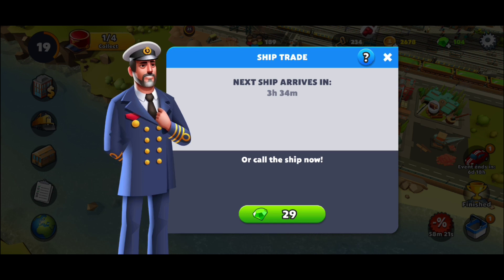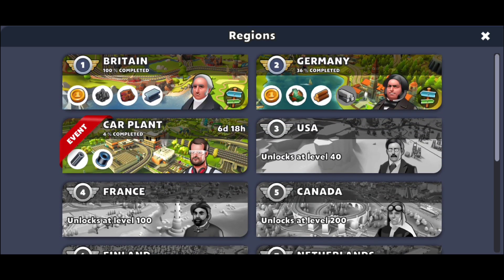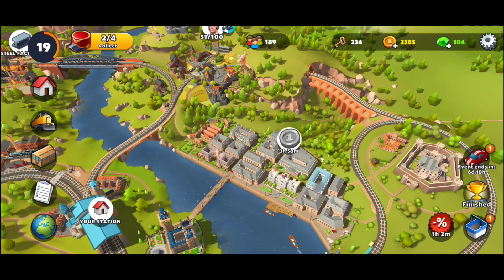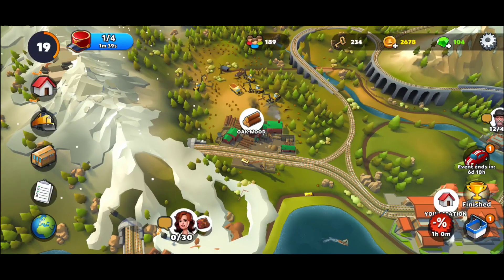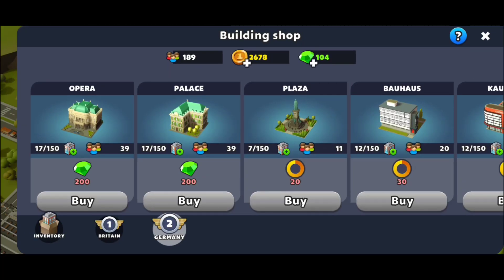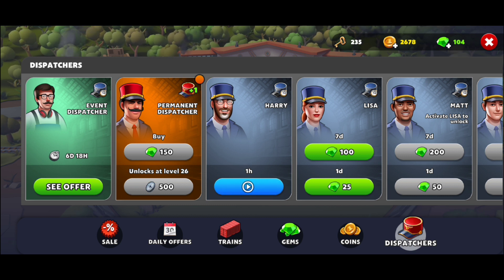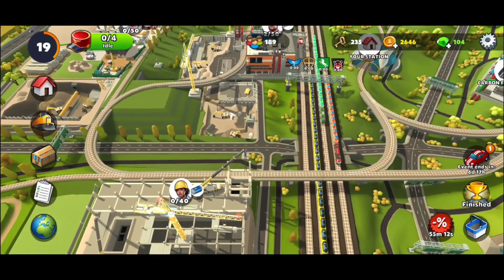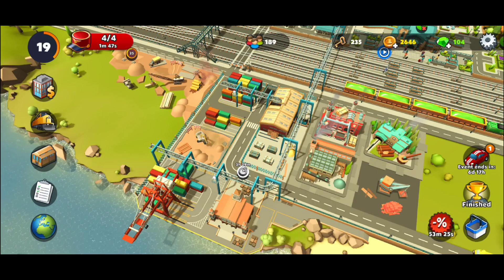Beginner Tips for Train Station 2, Gameplay, android Train Games, tricks & guide, game review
Train Station 2 Gameplay, android Train Games, beginner tips and tricks, guide, game review is a video on android gameplay, for an idle game, with beginner tips and a simple  tutorial.
Lets hope that this beginner guide for Train Station 2 Train Games will help you in your journey.

Let me know if you enjoy this Train Station 2 Train Games, and let us know if you think that Train Station 2 Train Games is a good game.
In Train Station 2 Train Games you will give you the chance to make money by leveling up your facilities. This video will be a simple review for a simulator.
The Train Station 2 Train Games is an android game, that can be played horizontal on you mobile phone.
This video Train Station 2 Train Games and gameplay, tutorial and guide is an android version for the gameplay of the game, so if you enjoy the video give Train Station 2 Train Games a try.
In Train Station 2 Train Games you have the possibility to watch some adds in order for you to advance much faster in the game. Also in Train Station 2 Train Games, you will be able to upgrade your crew in order to make more money. In Train Station 2 Train Games you will need to watch some adds, but check put the video with the android gameplay, beginner tips and tricks and see what adds are more profitable.
When you will reach a specific level, in Train Station 2 Train Games, you will be able to unlock a new zone for additional profit in Train Station 2 Train Games.
Train Station 2 Train Games video is from my Lets Play Playlist, that you will find on the channel, where you can see lots of idle games for you to try and play on your Train Station 2 Train Games video you will find game tips, review and tricks, but also the beginner guide, tutorial for Train Station 2 Train Games Simulator. Let us know your best tips and tricks for this Train Station 2 Train Games Game.
Hope you will enjoy Train Station 2 Train Games Simulator, beginner tips and tricks, guide, game review, android gameplay video.

All the railway tycoon lovers, train tycoon collectors and train strategy enthusiasts who love everything rail transport related unite! It’s time to put your trains on rails and build a global railway empire. Become a railway tycoon and enjoy a beautiful train strategy journey full of surprises, achievements and challenging contracts.

Discover and collect hundreds of famous real-life trains. It can become quite challenging sometimes, but as a railway tycoon looking to build the biggest railway empire in the train world you’ll find a way. Develop your train station and produce various products as some contractors may ask for something more than just raw materials.

Upgrading trains comes in handy because an upgraded train fleet is way more powerful when completing contracts and can save a lot of time! Did you know that there are train rarity categories? The rarer the train, the higher the hauling capacity. Bending the strategy tycoon rules has never been easier.

TrainStation 2 game tycoon features:
▶ Own the most popular trains from railroad history of transport
▶ Collect famous express trains, upgrade them and reach their full transport potential
▶ Meet interesting simulator contractors and complete rail engine logistics jobs
▶ Coordinate and transport your trains according to your own simulator strategy
▶ Enhance your railway city and build bigger and better rail facilities to fit more trains
▶ Explore new global regions as your trains travel on railroad through city and land